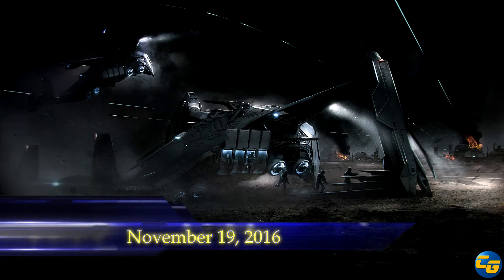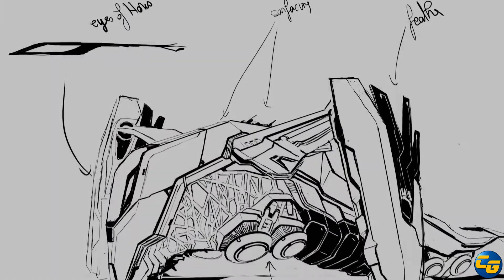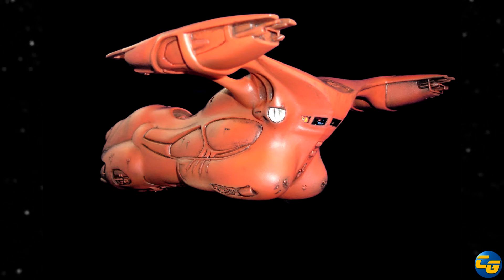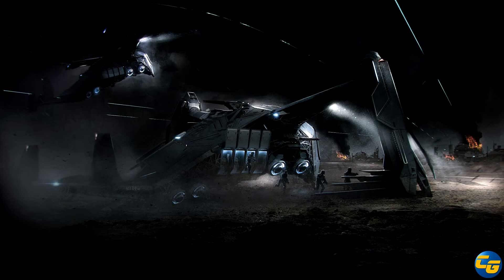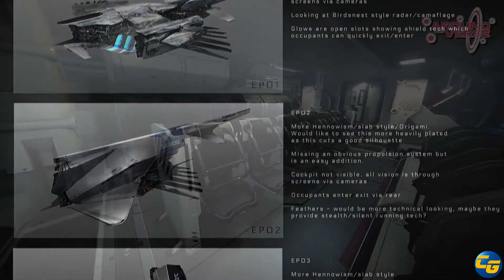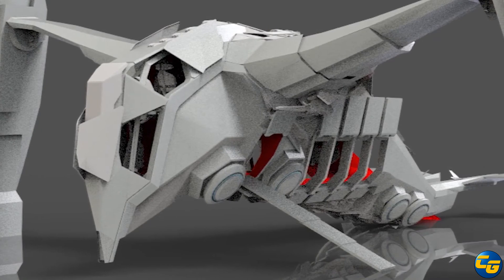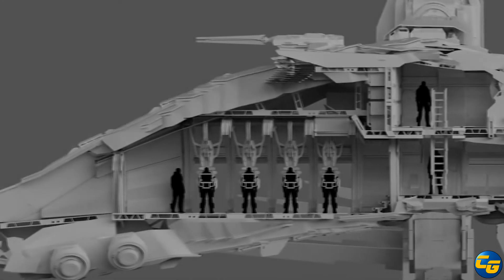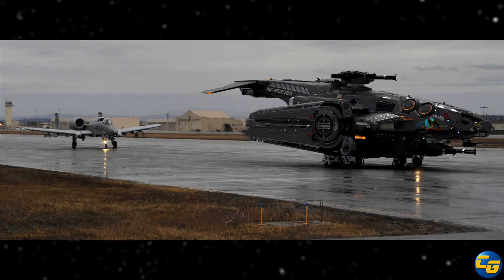XtraCast: Discussing the Prowler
Today, on this special broadcast, .. LightningDragon and I talk about the Prowler and how we feel about what it offers and more importantly... is it worth the price?